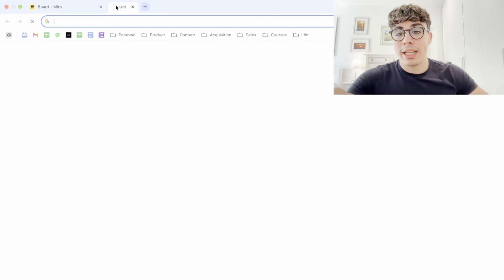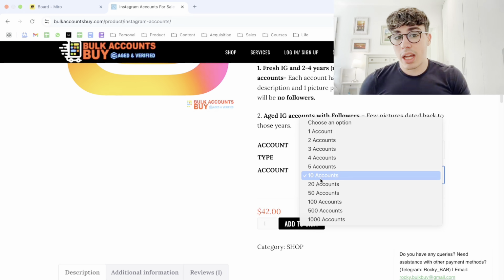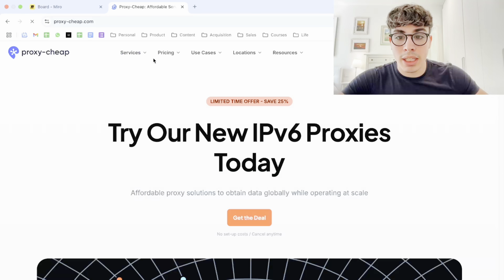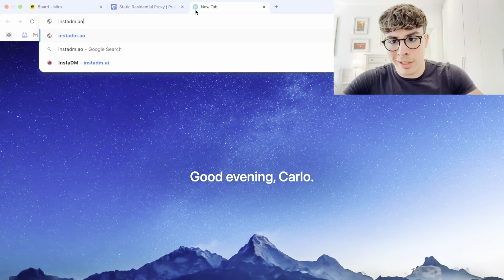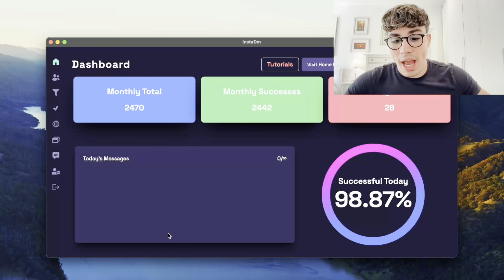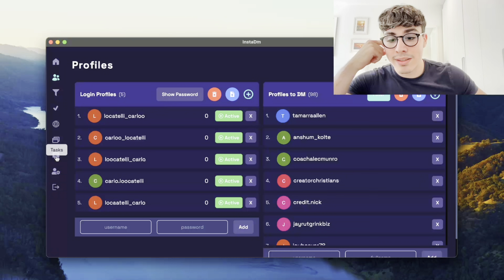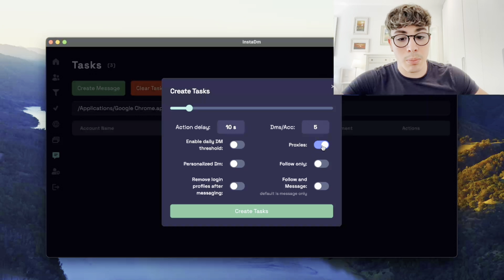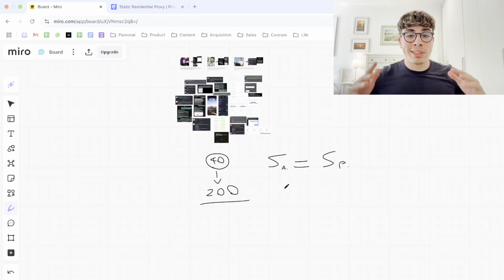how i make $7,100/week by sending mass IG DMs (SMMA)